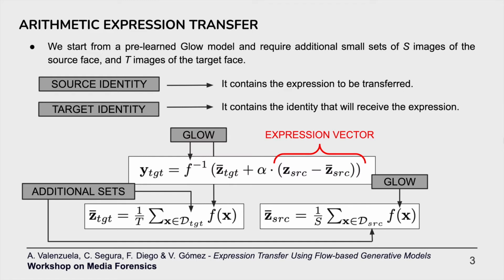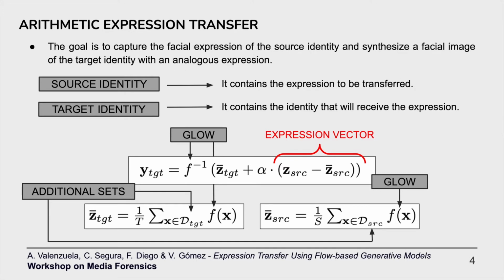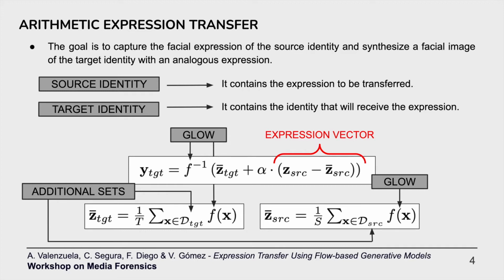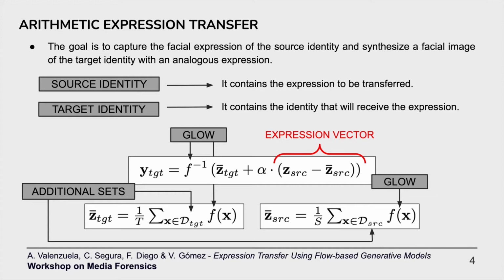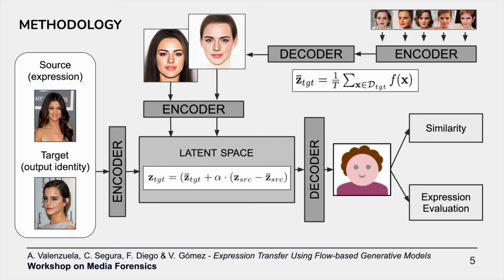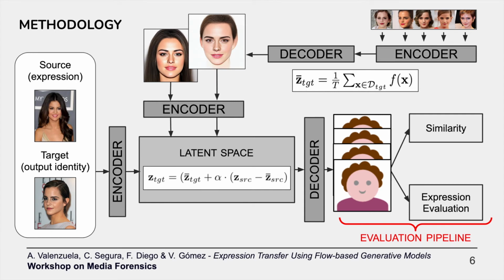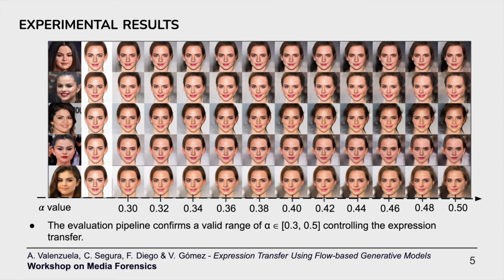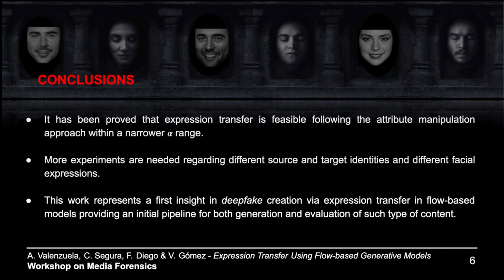Expression Transfer Using Flow-based Generative Models (Valenzuela et al.)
Among the different deepfake generation techniques, flow-based methods appear as natural candidates. Due to the property of invertibility, flow-based methods eliminate the necessity of person-specific training and are able to reconstruct any input image almost perfectly to human perception. We present a method for deepfake generation based on facial expression transfer using flow-based generative models. Our approach relies on simple latent vector operations akin to the ones used for attribute manipulation, but for transferring expressions between identity source-target pairs. We show the feasibility of this approach using a pre-trained Glow model and small sets of source and target images, not necessarily considered during prior training. We also provide an evaluation pipeline of the generated images in terms of similarities between identities and Action Units encoding the expression to be transferred. Our results show that an efficient expression transfer is feasible by using the proposed approach setting up a first precedent in deepfake content creation, and its evaluation, independently of the training identities.